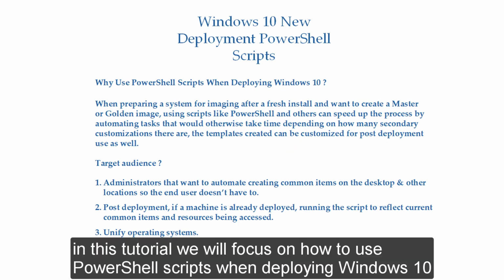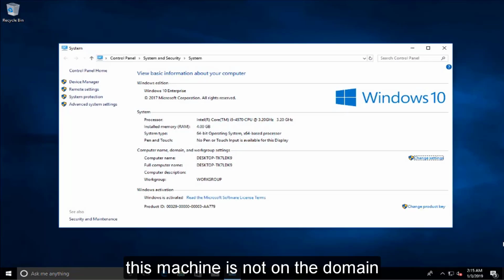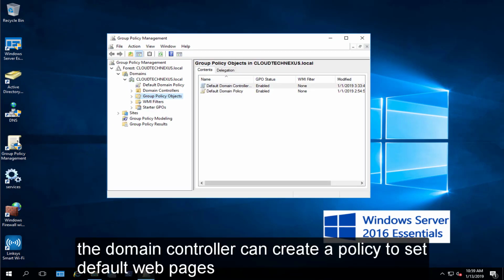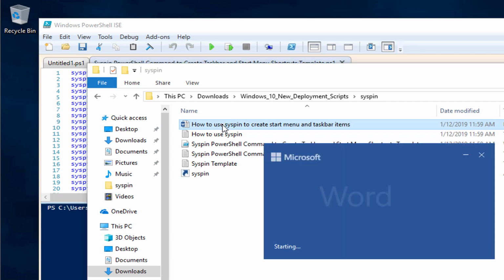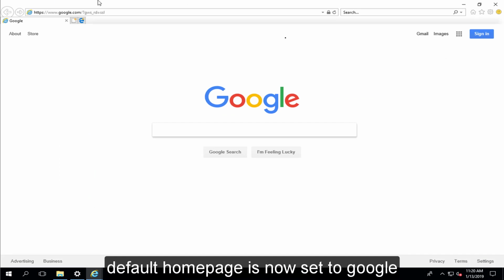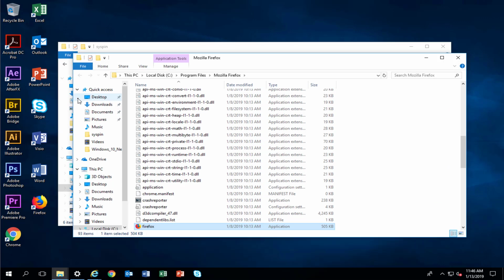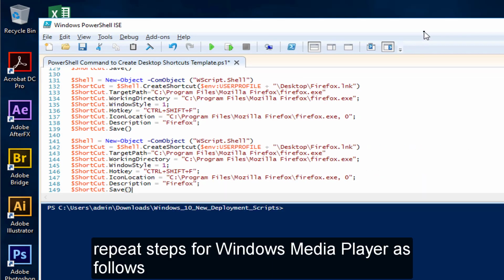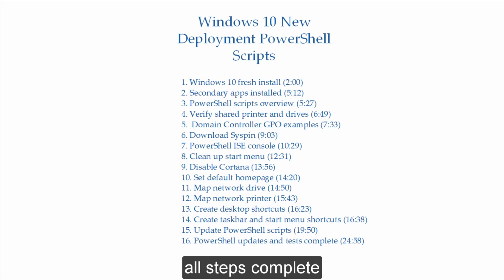Windows 10 New Deployment PowerShell Scripts - Video#24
Discription: Season 3 opener.

PowerShell is used to automate system processes and other tasks using code to shorten the process.

1. Windows 10 fresh install (2:00)
2. Secondary apps installed (5:12)
3. PowerShell scripts overview (5:27)
4. Verify shared printer and drives (6:49)
5.  Domain Controller GPO examples (7:33)
6. Download Syspin (9:03)
7. PowerShell ISE console (10:29)
8. Clean up start menu (12:31)
9. Disable Cortana (13:56)
10. Set default homepage (14:20)
11. Map network drive (14:50)
12. Map network printer (15:43)
13. Create desktop shortcuts (16:23)
14. Create taskbar and start menu shortcuts (16:38)
15. Update PowerShell scripts (19:50)
16. PowerShell updates and tests complete (24:58)